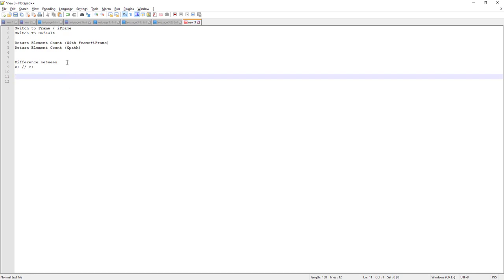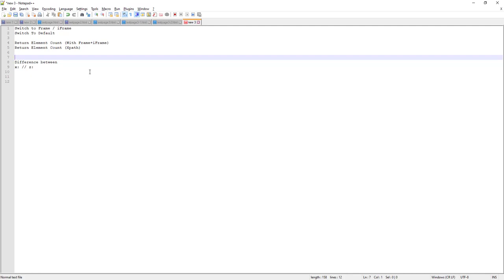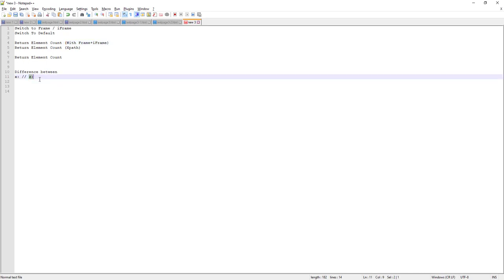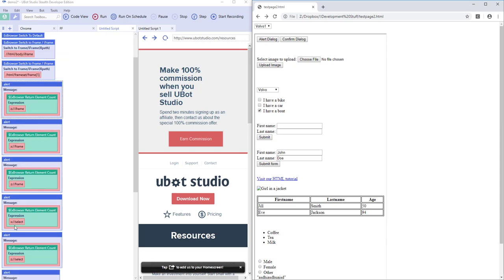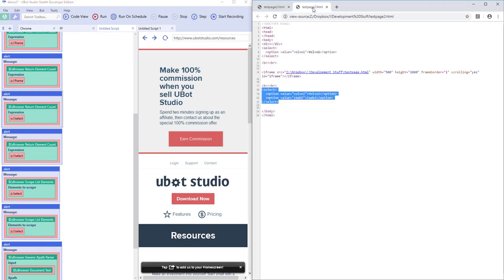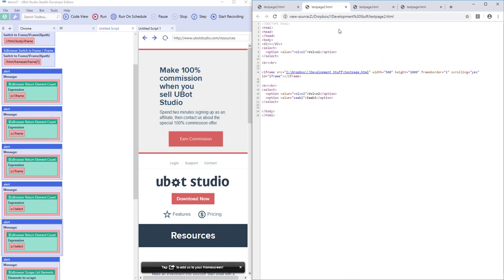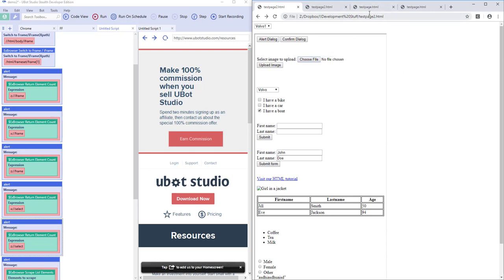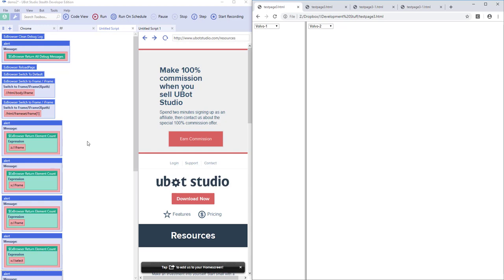15 Frames iFrames Element Count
Ubot Studio Plugin: ExBrowser